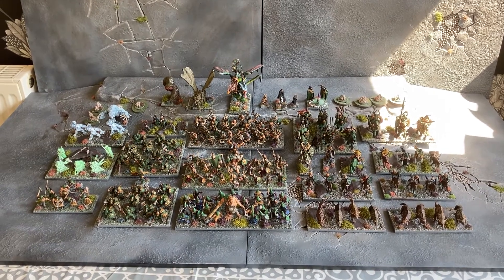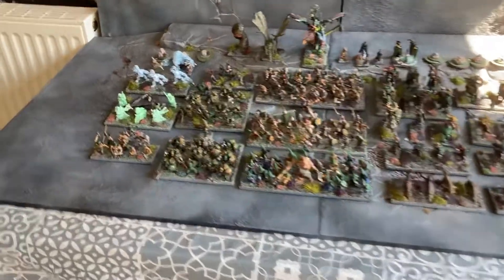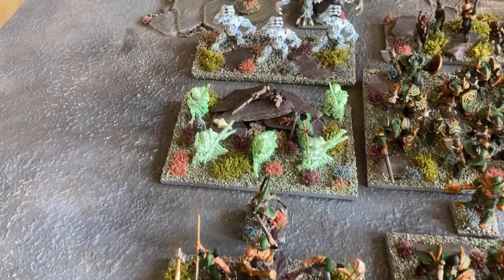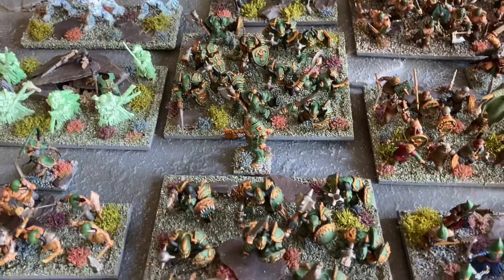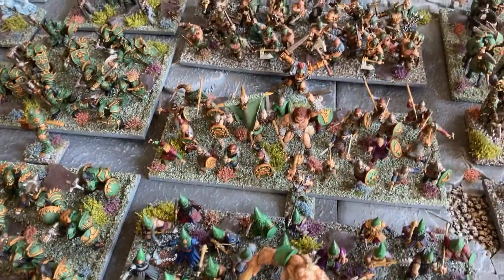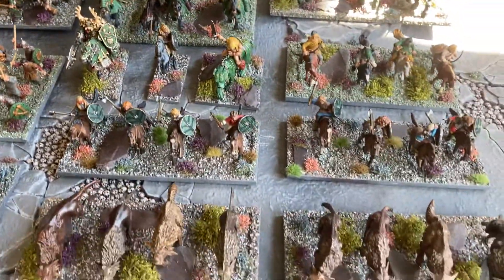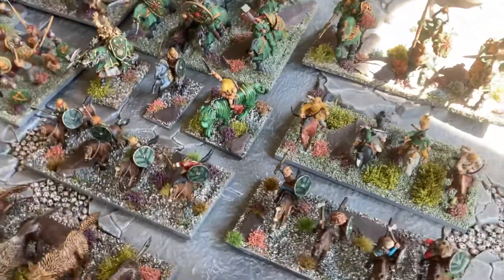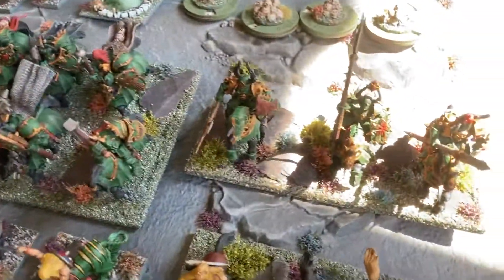Kings of War Army Showcase 13, Varangur.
A quick test video for this channel shows my Kings of War Varangur army which I put together a couple of years ago and used during the 2nd edition of the game.